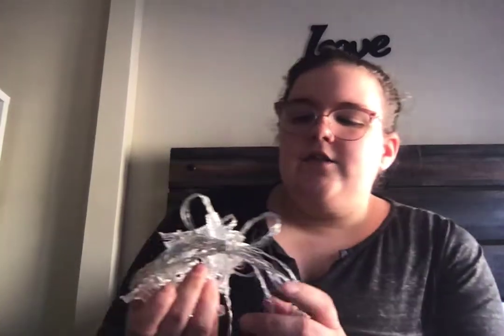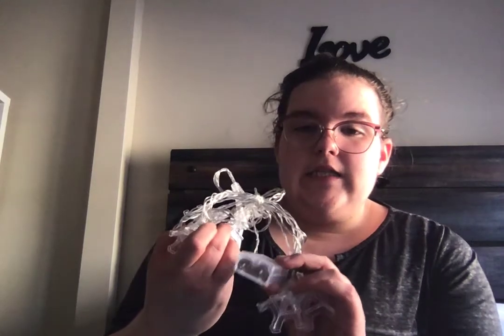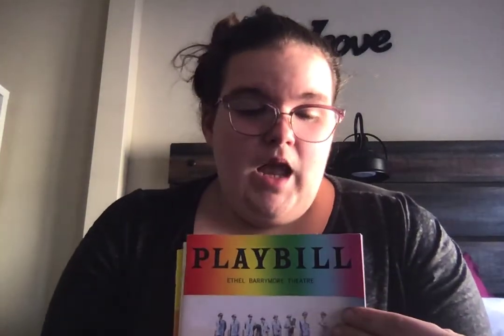Display Those Playbills